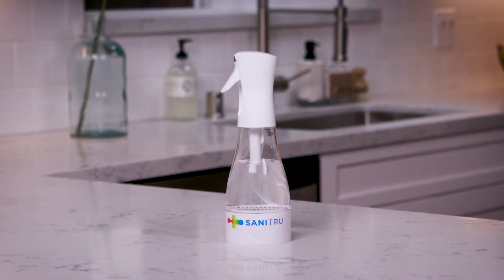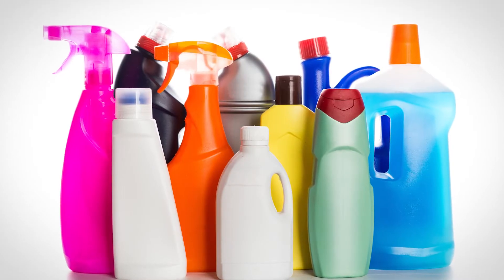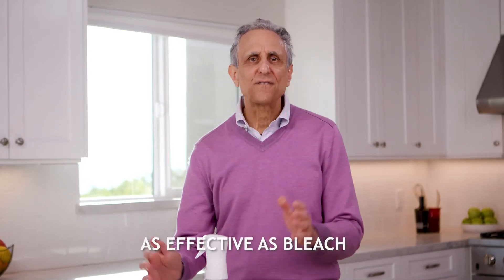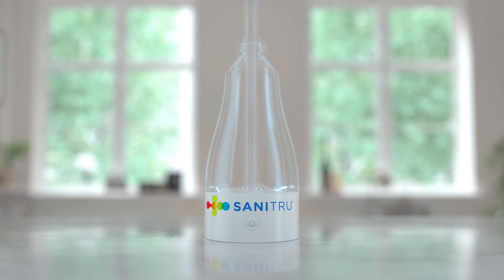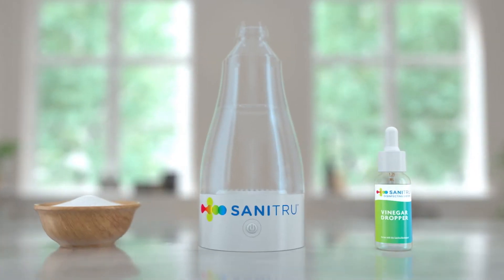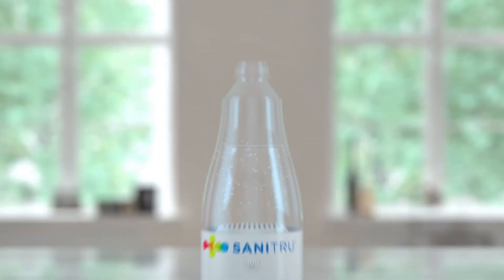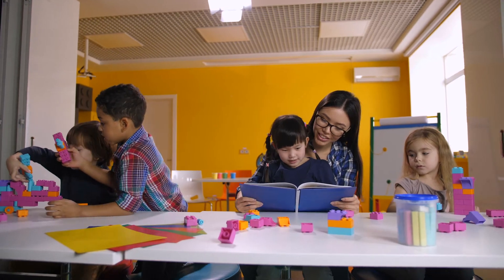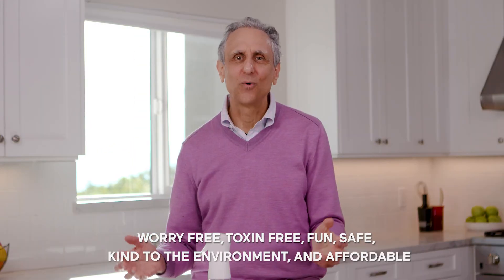SaniTru- Revolutionize the way you clean and disinfect!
Revolutionize the way you clean and disinfect with SaniTru!
Bid bye to expensive sanitizers, disinfectants, and bleach bottles
Say hello to a family-friendly way to clean.
Make your own powerful disinfectant & multi-purpose cleaner at home that is free from harmful chemicals and made from 100% natural ingredients.
-       Kills 99.9% of germs
-       Effective as Bleach
-       Costs pennies to make
-       Eco-friendly
SaniTru is an easy-to-use portable appliance that relies on the science of electrolyzed water to turn your tap water into a powerful multi-purpose cleaner. You’d be surprised what simple ingredients like water, salt, and vinegar could do when electrolyzed in the correct way.